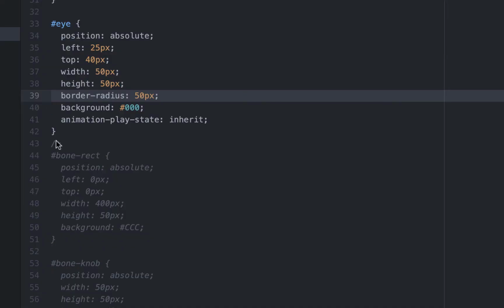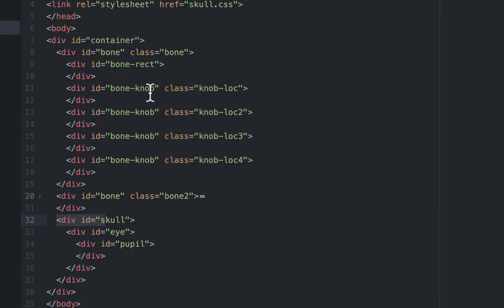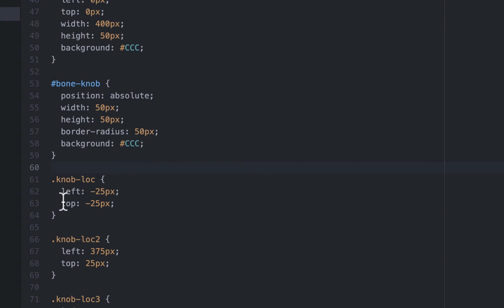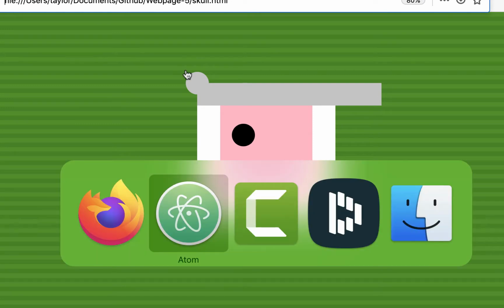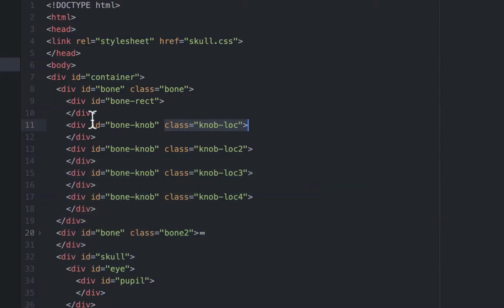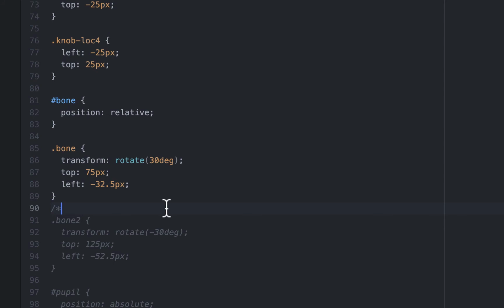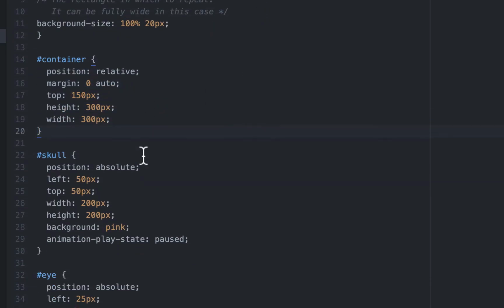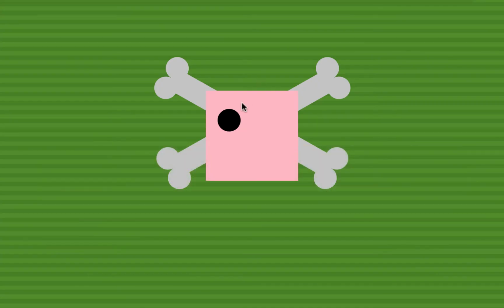Week 5 2